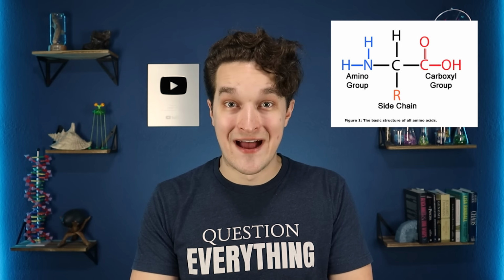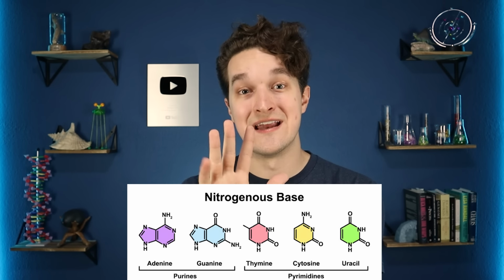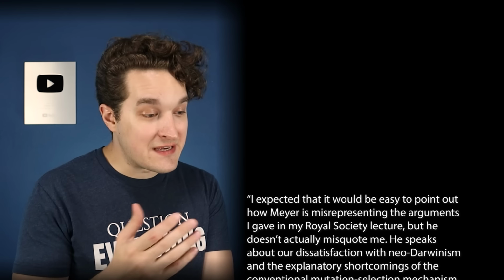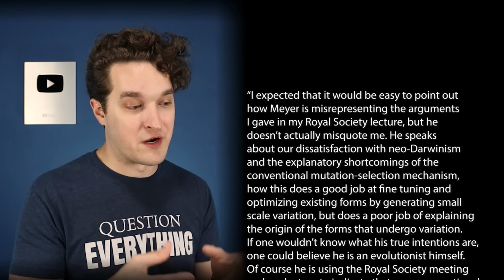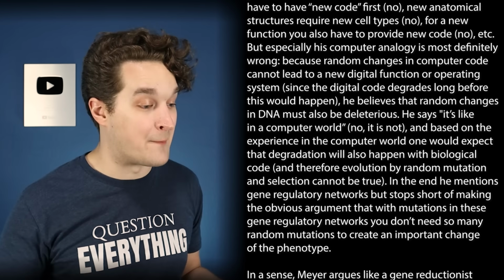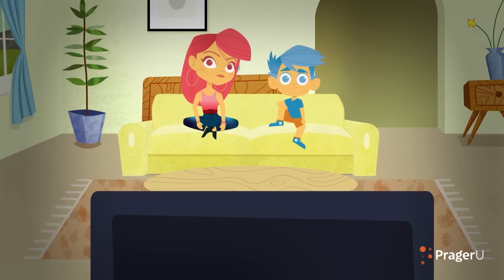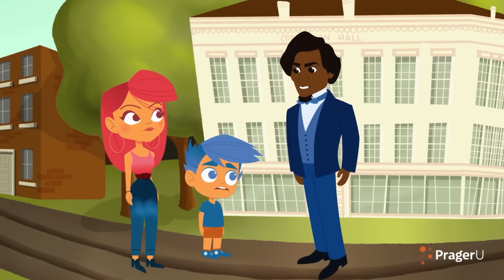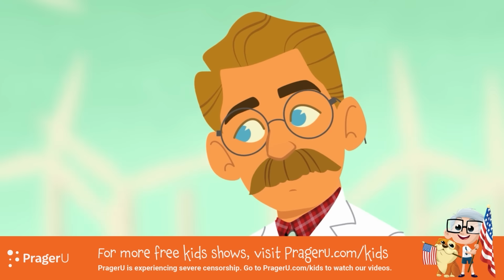PragerU & Stephen Meyer - Broken Records, Double Standards, & Actual Indoctrination | Reacteria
It’s risk free with Nord’s 30 day money-back guarantee!✌

Special thanks to Dr. Gerd Müller for his response to this interview and for allowing me to feature him in this episode!

Forrest Valkai, a biologist who teaches science on the internet, embarks on a quest to endure videos from people who claim everything he studied in college is wrong. Will he be convinced by creationist claims? Or will he remain steadfast in his study of science? Let's find out!

Need more science in your life?
Follow Forrest!

Want to send Forrest something?
Send your letters, artwork, science kits, or other surprises to
Broken Arrow, OK
74013

Have an awesome day and never stop learning!